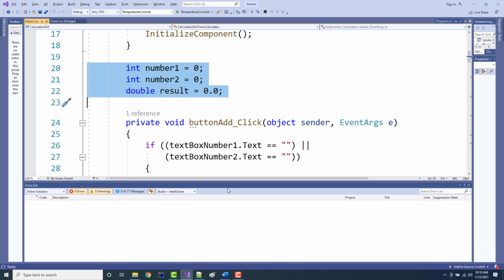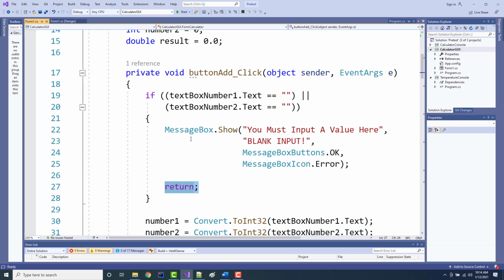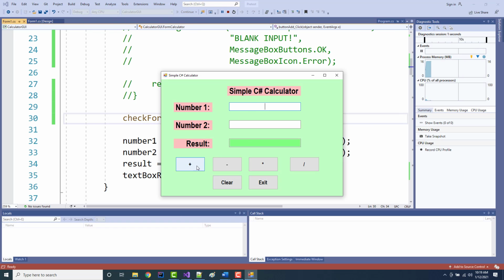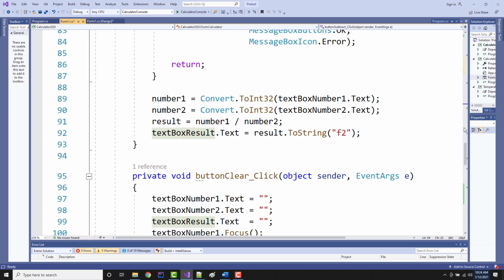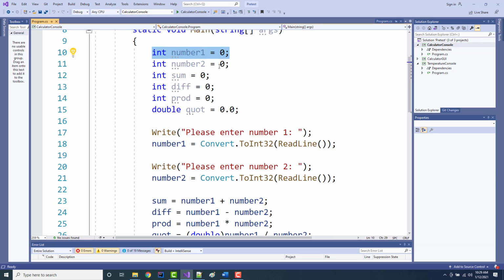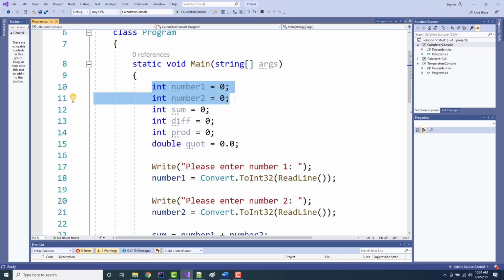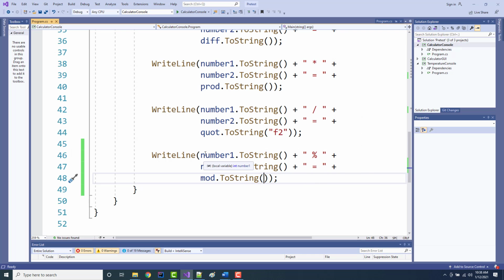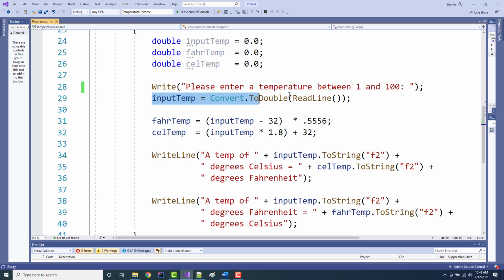AWD1000 - Chapters01-03 Pretest - 01-12-2021